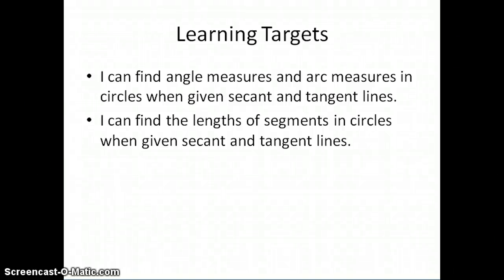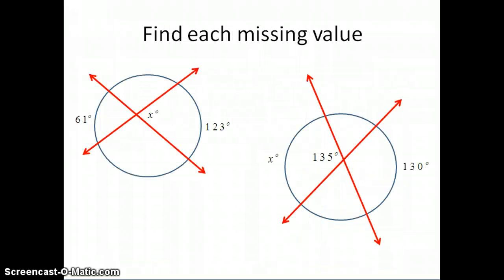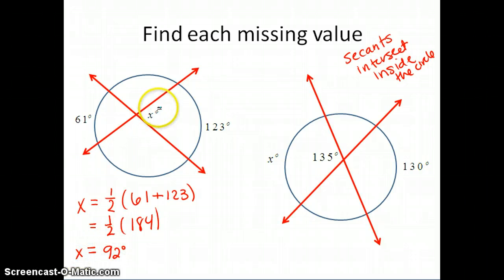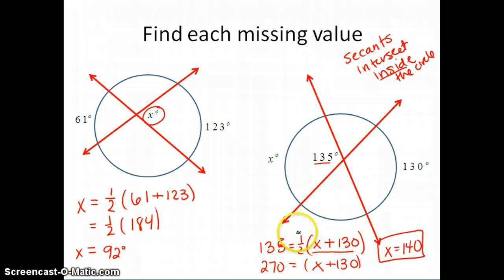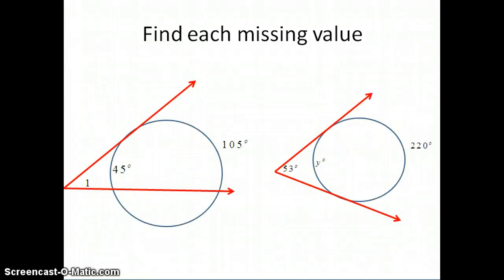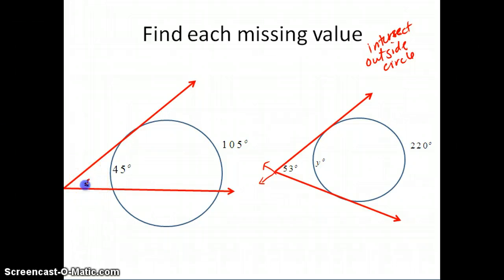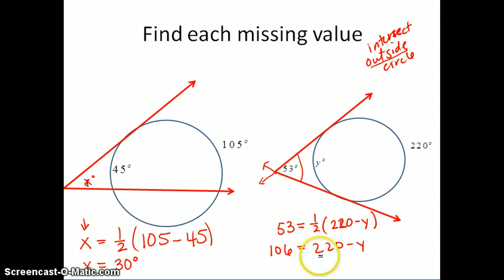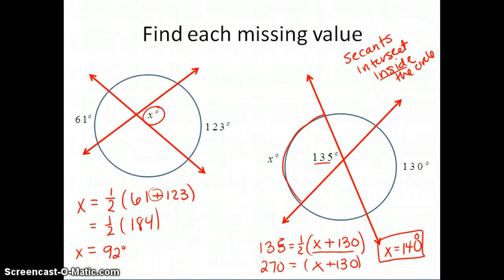Finding Angle Measures in Circles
Finding measures of arcs and angles formed by secant and tangent lines.